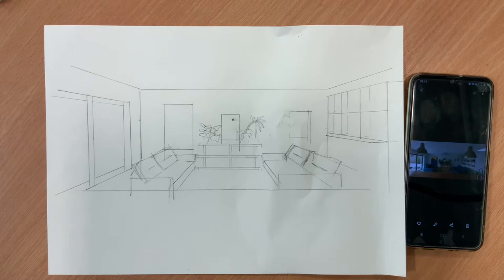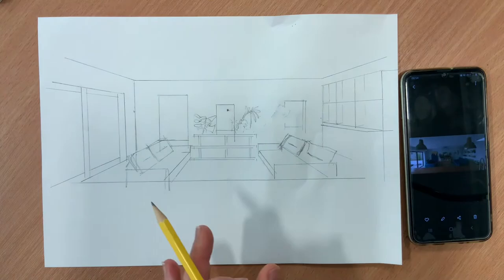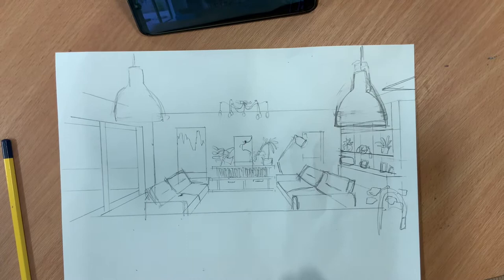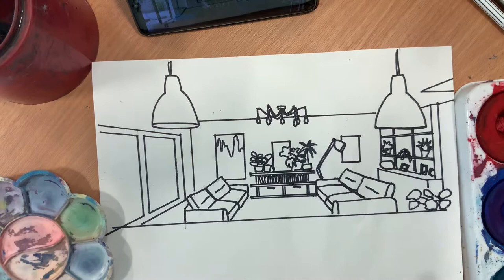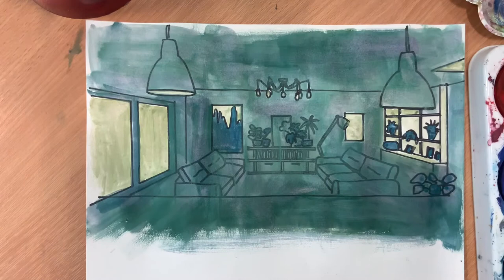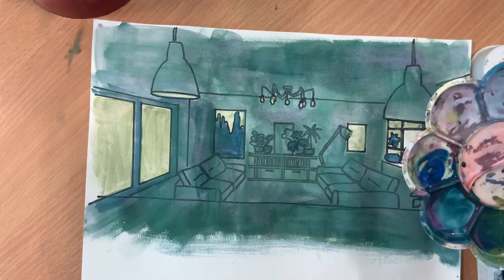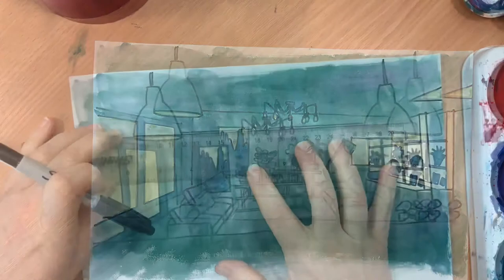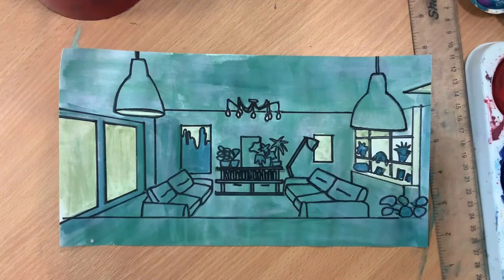Completing interior in the style of Patrick Caulfield